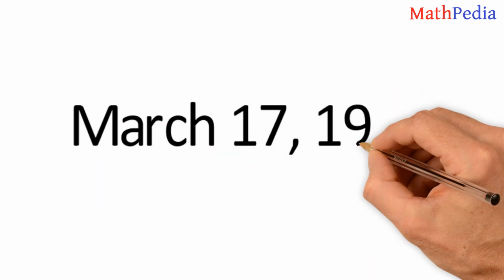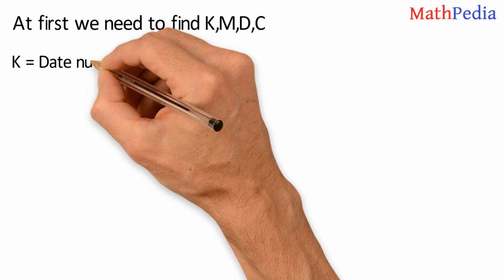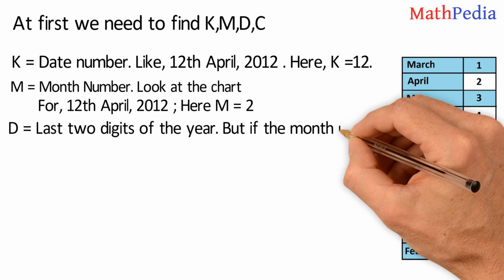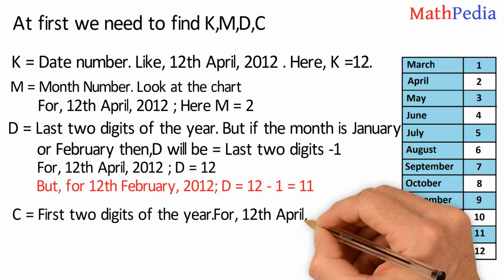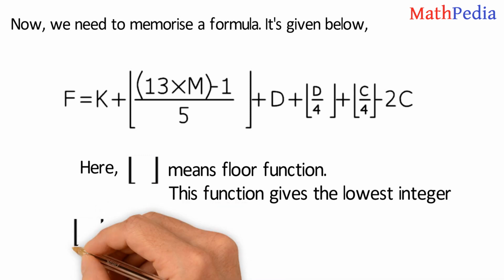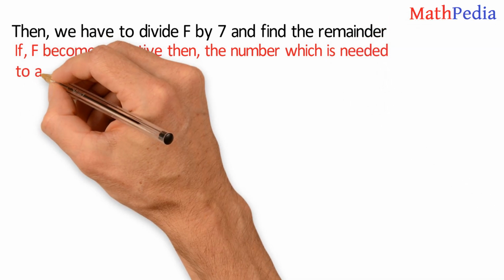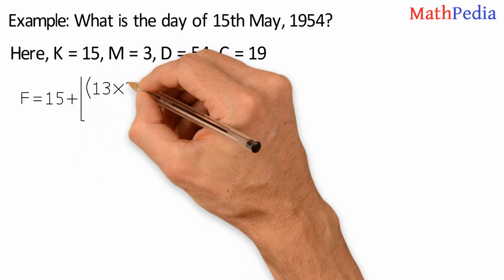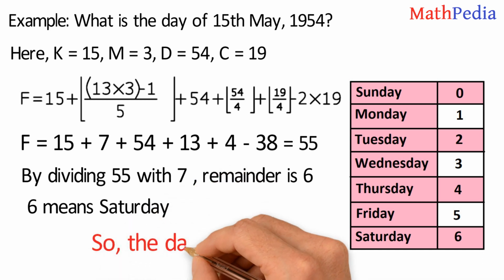Find the day of the week for any date in your mind